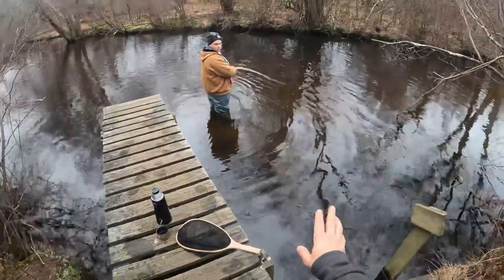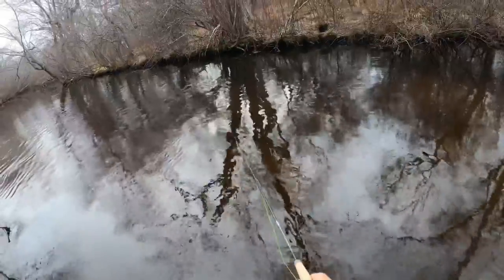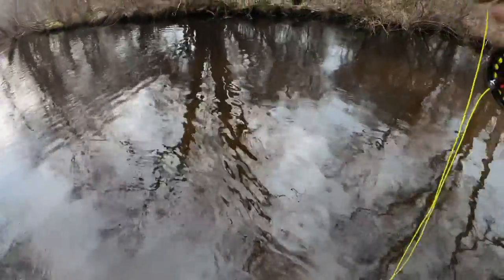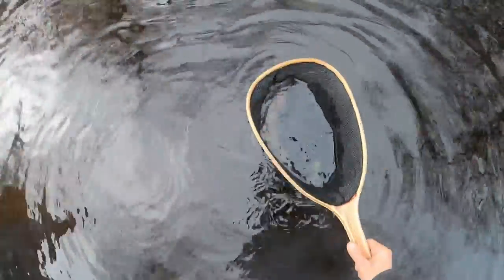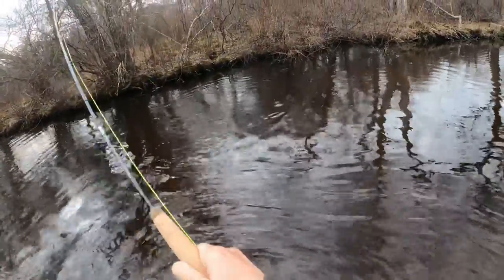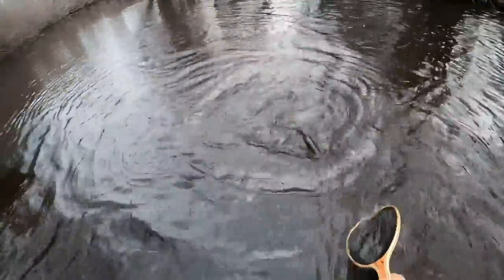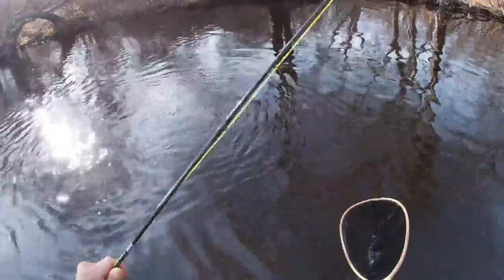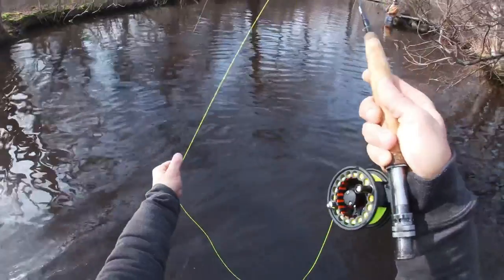Fly Fishing the CONNETQUOT Trout Hatchery + bonus trout stocking footage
Headed out to do some fly fishing at the trout hatchery and it was tons of fun!! Lots of rainbows and brook trout were caught.. I was using a 7ft 3wt fly rod and throwing rod zebra midges at the trout. Hope everyone enjoys the video and remember to hit the SUBSCRIBE button future and footage!!!